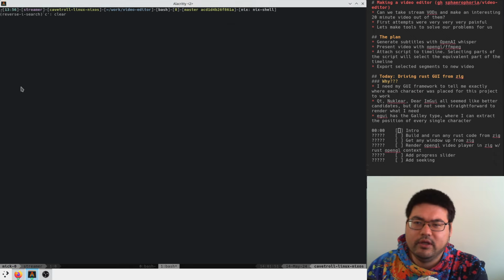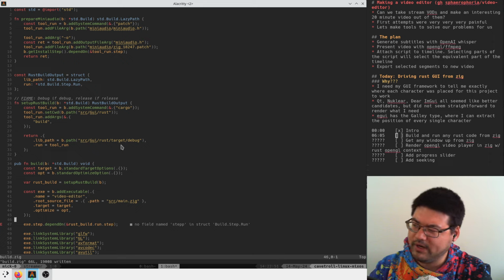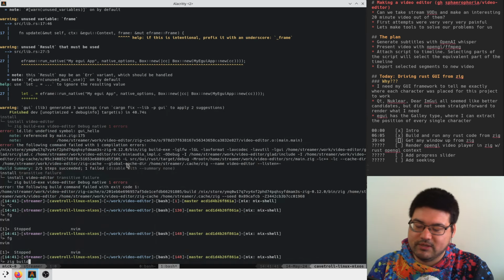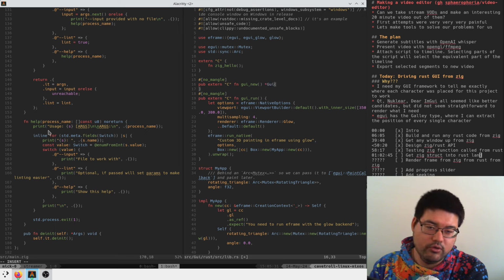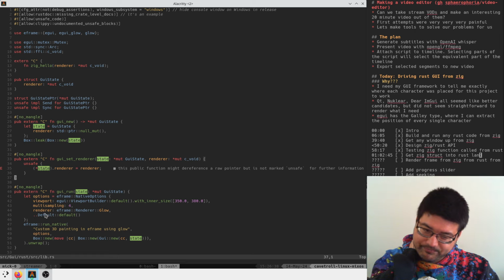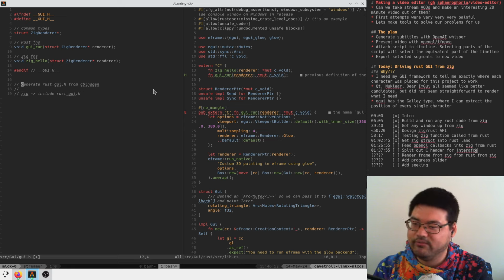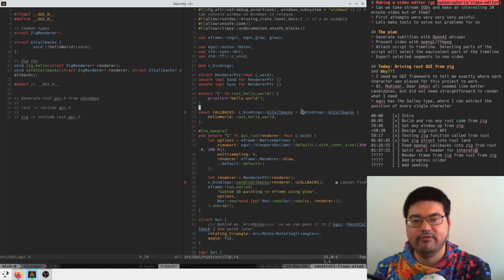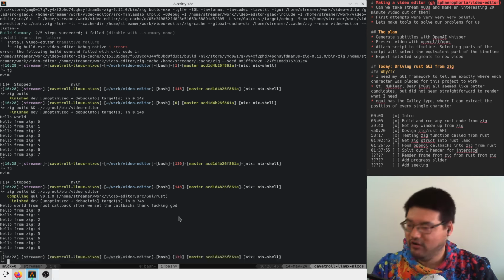Calling rust from zig from rust from zig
00:00 Intro
06:05 Call into rust from zig
39:40 Launching rust GUI from zig
50:30 Designing zig and rust interop
58:17 Zig state in rust, and rust state in zig
01:26:55 Trying to get opengl callbacks into zig